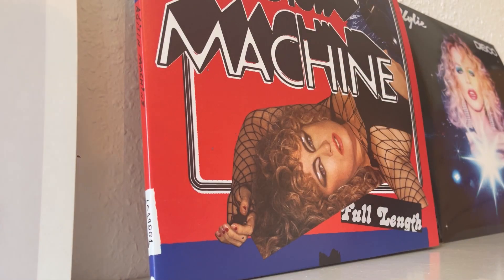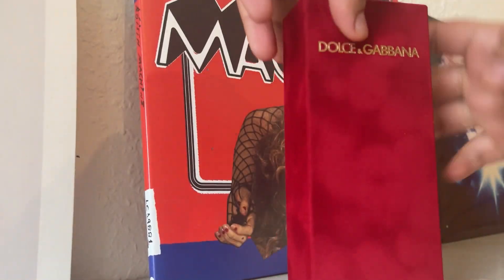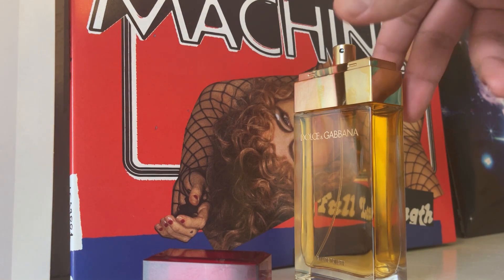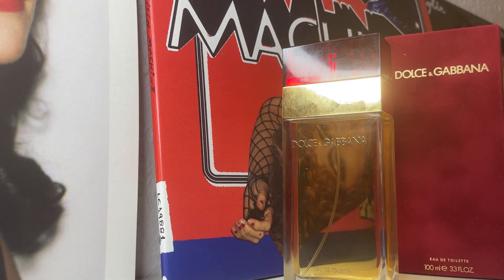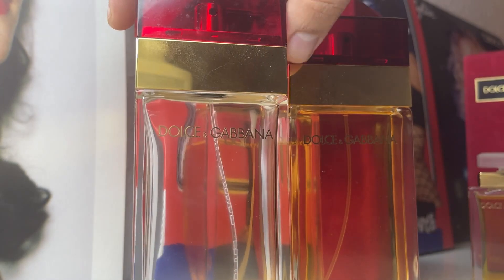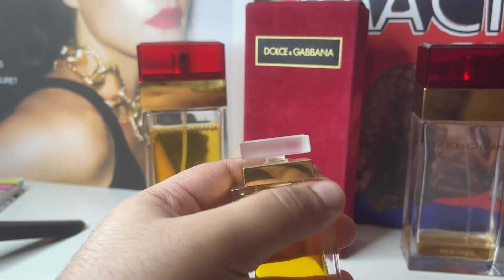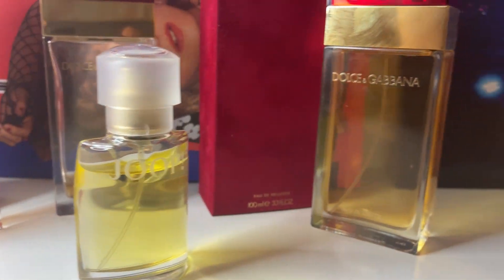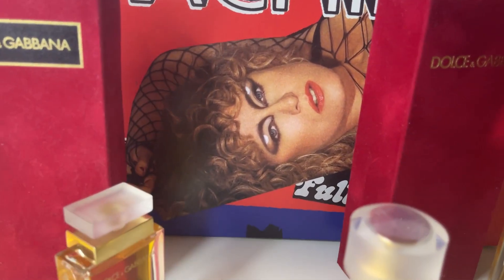Dolce & Gabbana Signature/Red Cap EDT (Made In France Version) - Unboxing & First Impressions